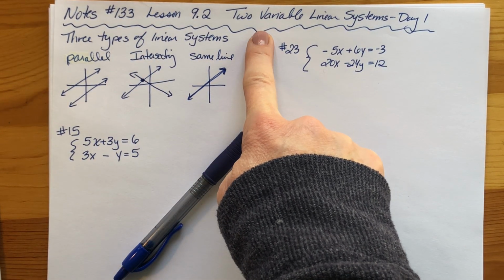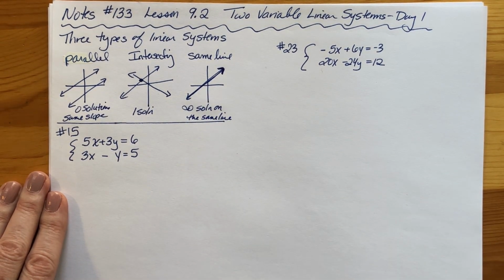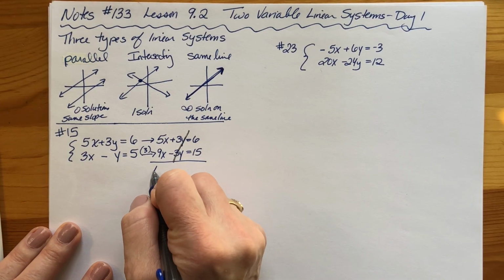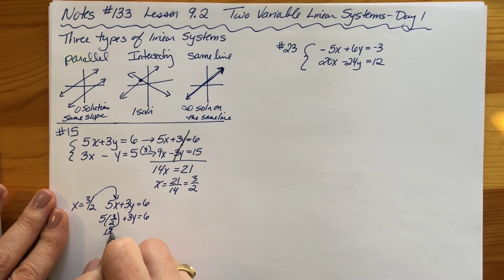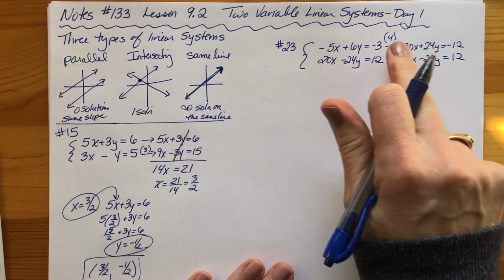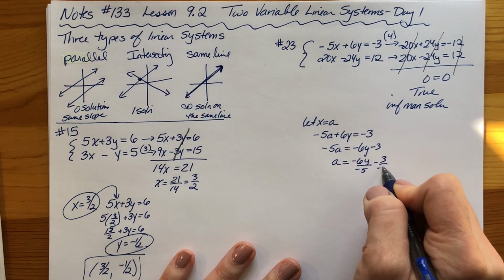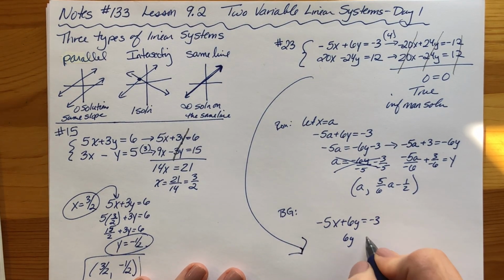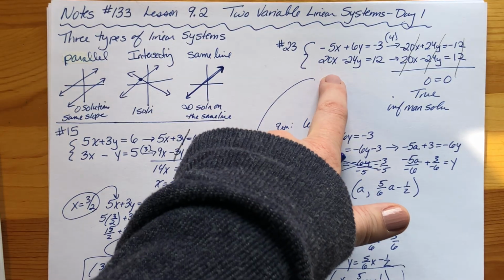Notes #133 Lesson 9.2 Linear Systems